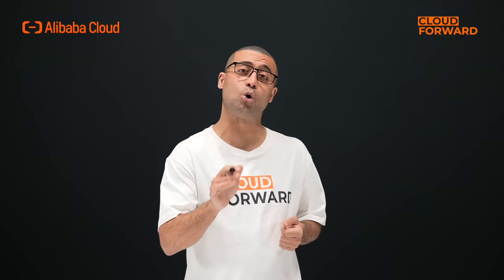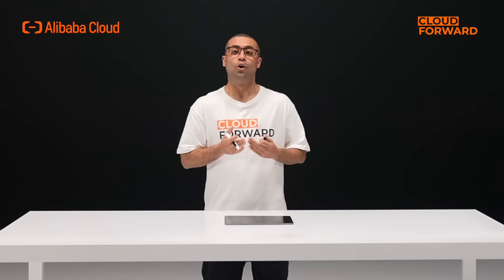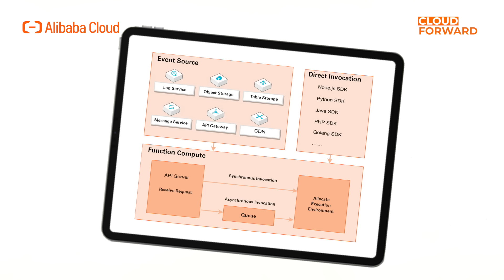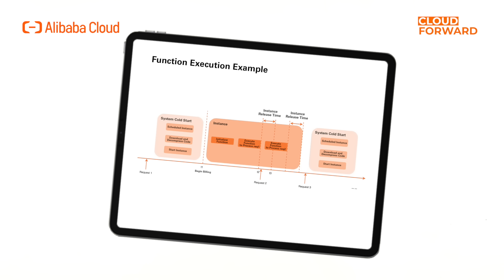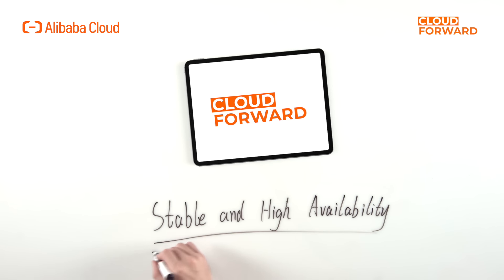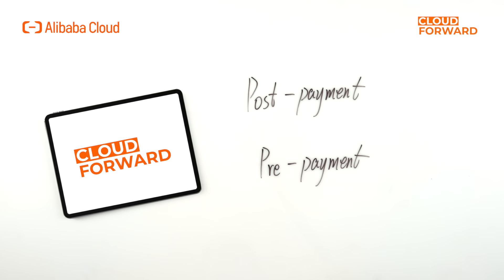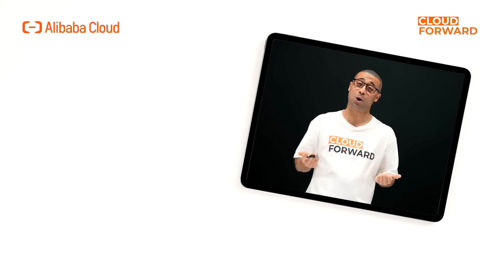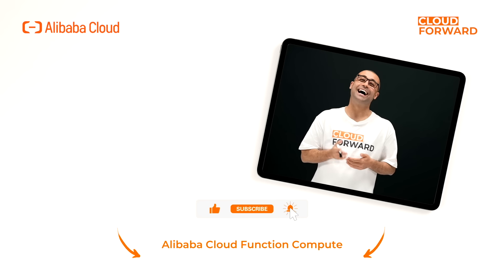Alibaba Cloud—Serverless | Function Compute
In this episode, let's take a glance at Alibaba Cloud Function Compute, how it works, and what scenarios it's suitable for?